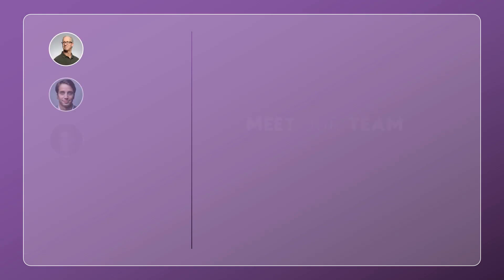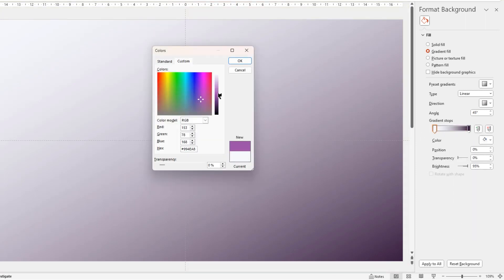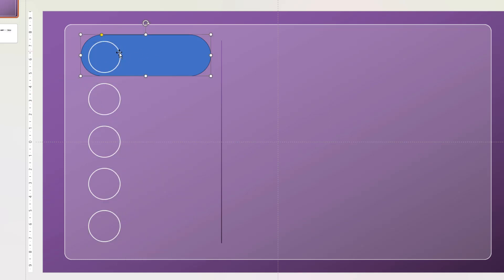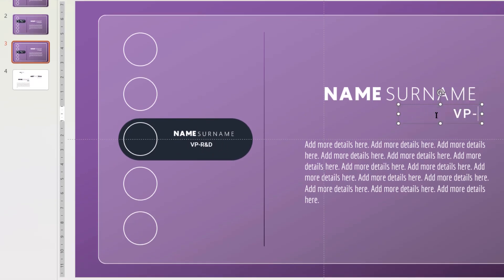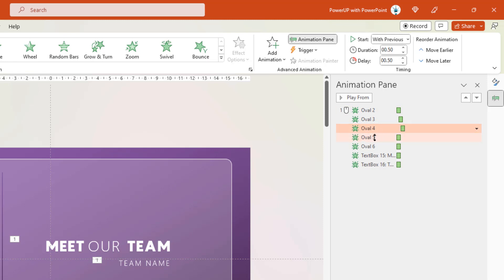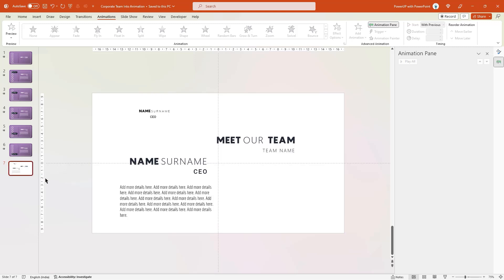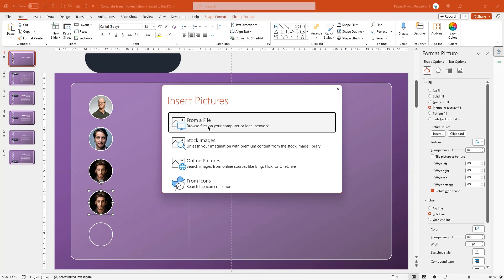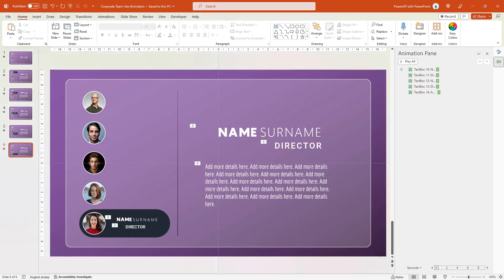131.Free PowerPoint - Creative Corporate Team INTRO Animation using MORPH Transition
Hello Viewers.!
In this video I am going to show how to create beautiful team intro Animation using MORPH transition in PowerPoint. MORPH transition is the new feature available only in office 365 and is really a game changer.

PLEASE NOTE: The Images used in this video are downloaded from ‘ and are for demonstration purpose only. The Template provided will not have these Images, instead it will have circle shapes to add your own Images.

• free PowerPoint
• Microsoft 365, office 365
• PowerPoint templates
• Template free for PowerPoint
• ppt templates
• timeline slide
• Canva design
• Graphic design
• Infographics
• google slides
• google slides online